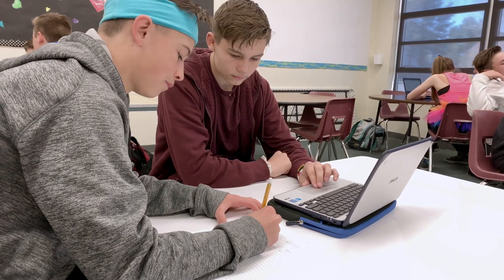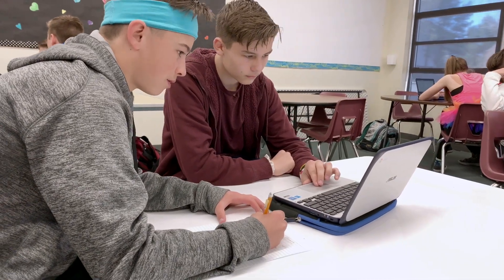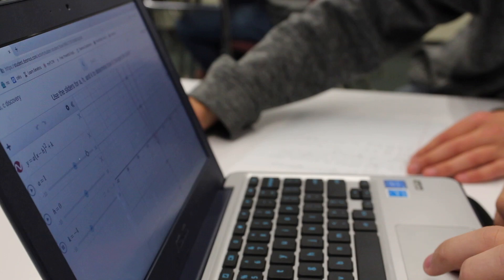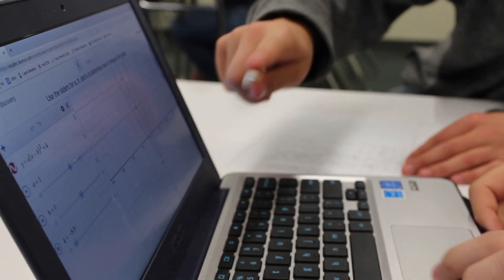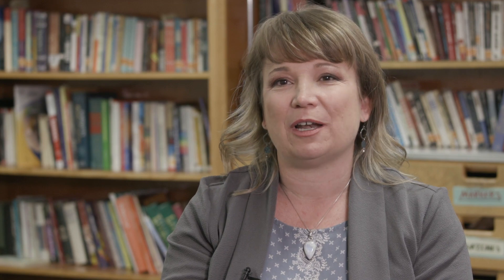TEASER: Interims Provide Douglas County, NV Teachers Real-time Data to Tailor Instruction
Douglas County educators recognized a need for teachers to get their hands on data about their students' knowledge and skills in time to take action while kids were still in their classroom. How did they do this? By empowering teachers to use Smarter Balanced Interim Assessments! Educators are able to use Connections Playlists to link each student's results to instructional next steps so they can tailor their approach and maximize learning potential.